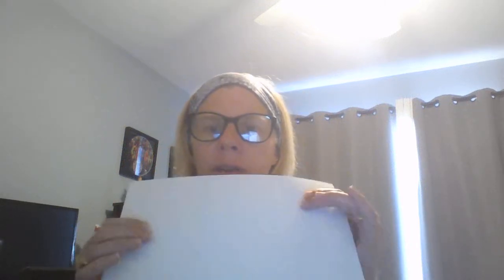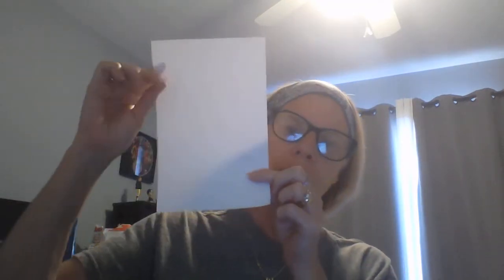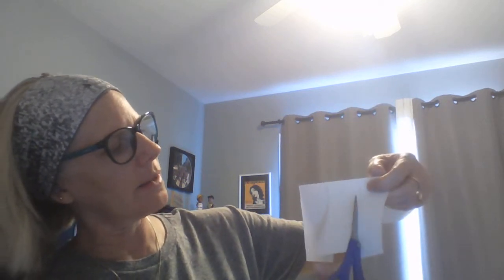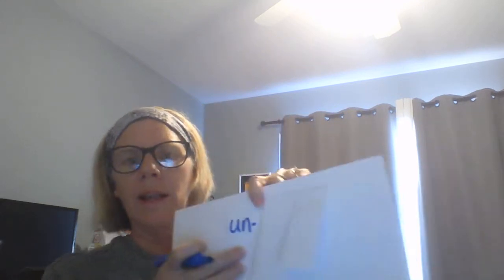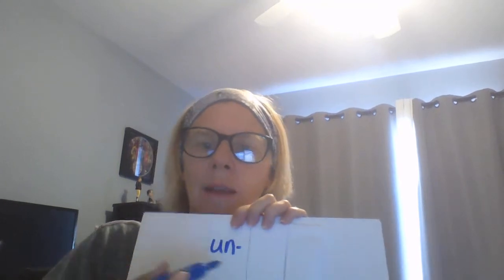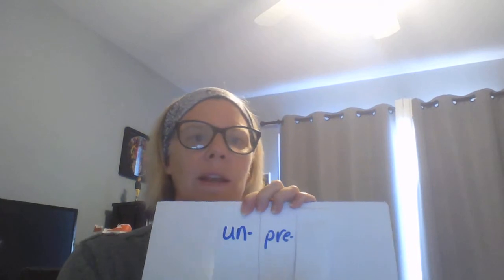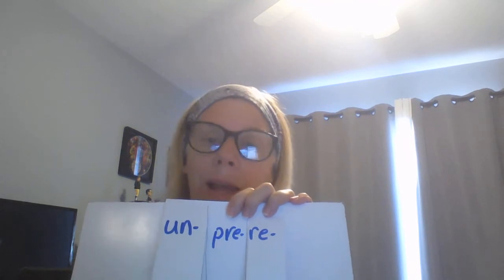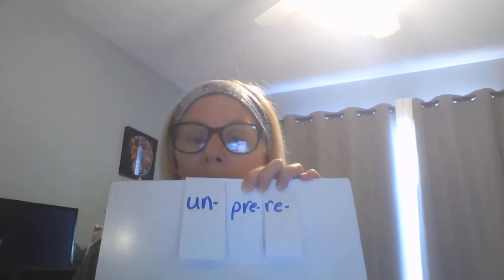Miss Rumphius prefix flipbook Directions